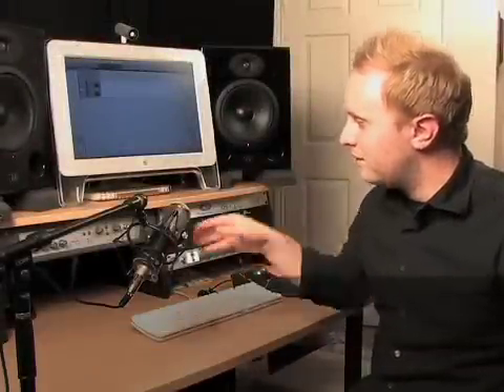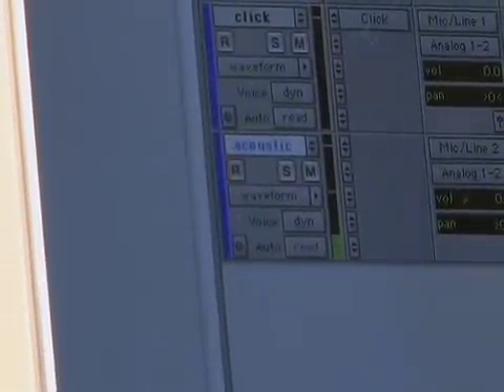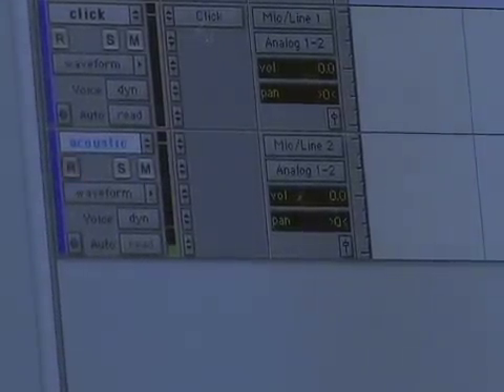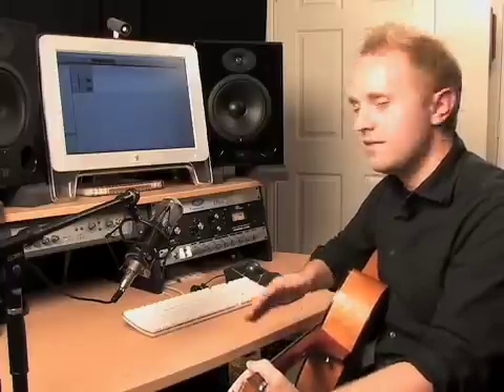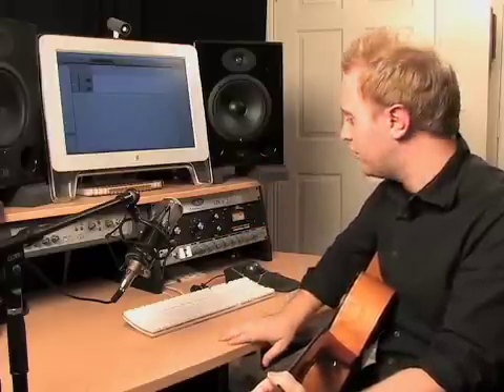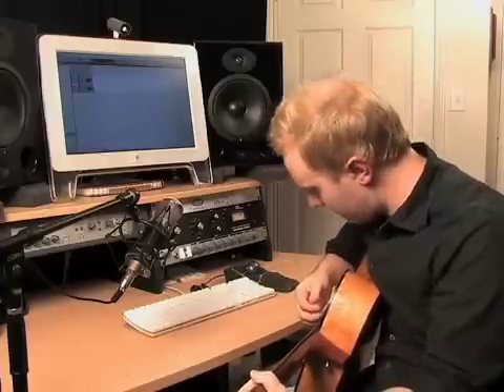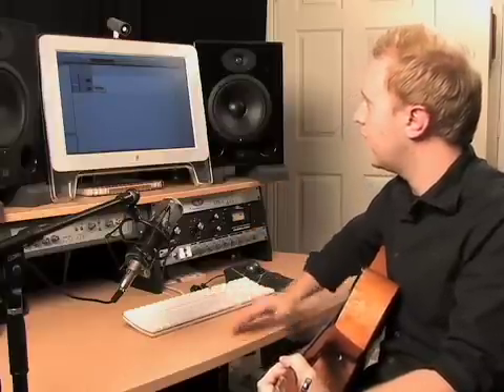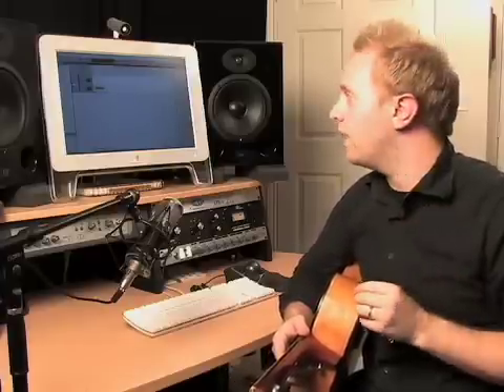Intro To Digidesign Pro Tools: Part 4: Basic Recording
In this clip, producer, engineer & songwriter Aaron Sternke demonstrates the simplicity of recording within Pro Tools LE.